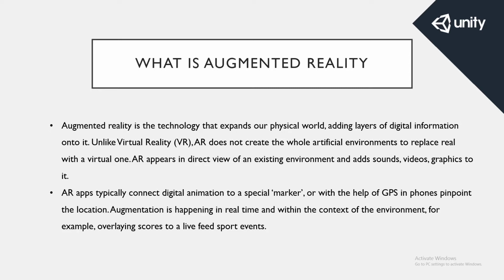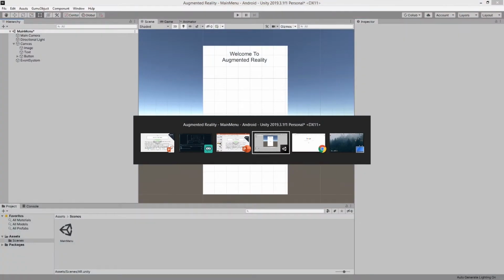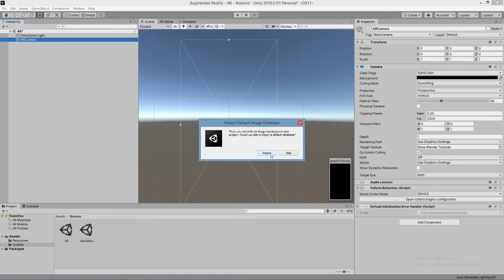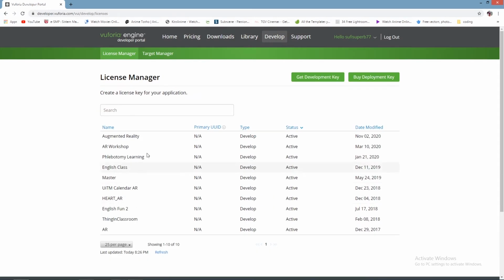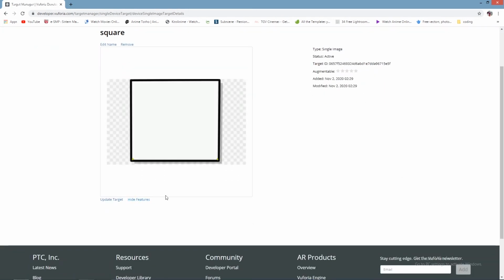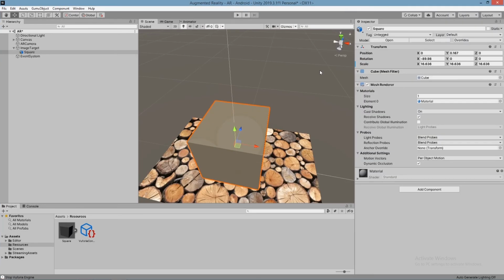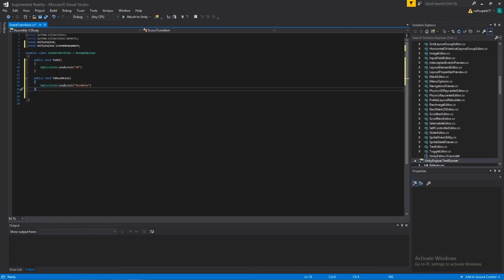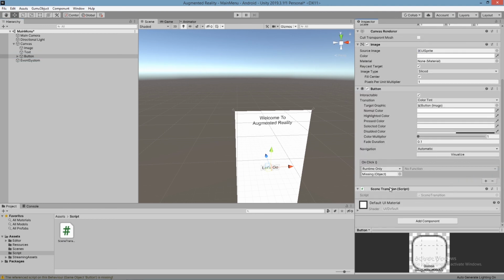SKM4312 - How to Make Augmented Reality environment using Unity (Week 2)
00:00 Introduction
04:50 Setting Vuforia at Unity
07:46 Build AR Scene
12:19 Vuforia Developer (Upload Marker)
19:33 Build AR Scene Part 2
24:04 Scene Transition Between MainMenu & AR